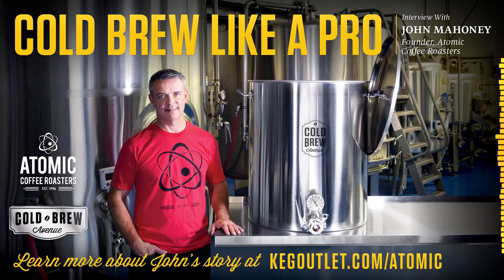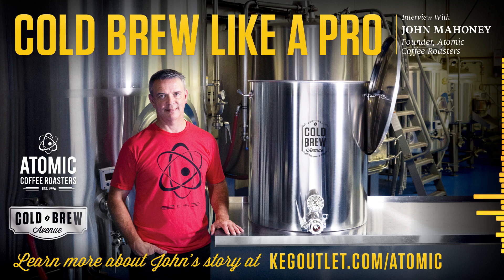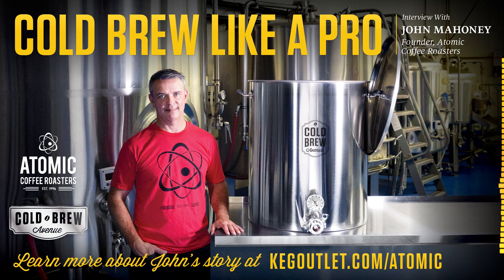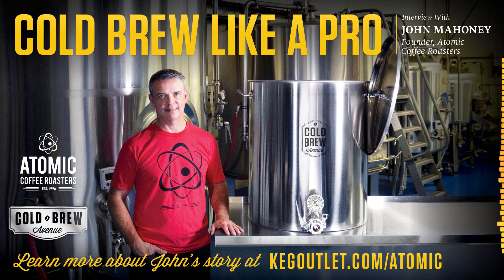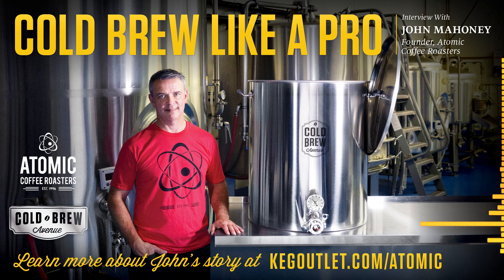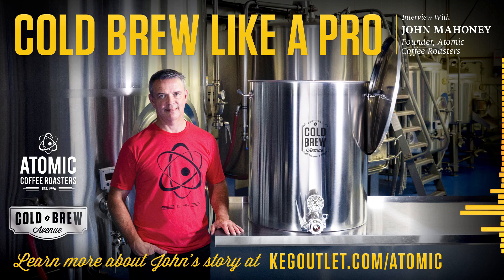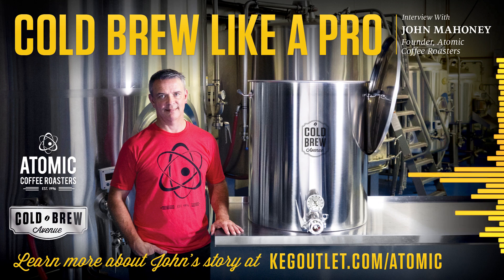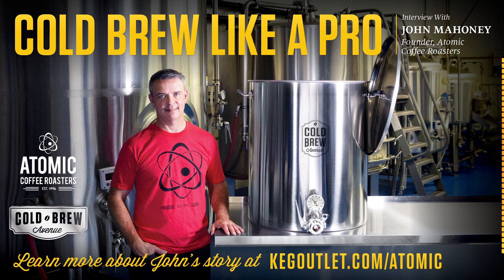Atomic Coffee Roasters Testimonial - Using the Cold Brew Avenue Stainless Steel Cold Brew Systems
John Mahoney from Atomic Coffee Roasters discusses how they used the Cold Brew Avenue Cold Brew system to develop and scale their cold brew program at Atomic Coffee.

John walks us through:
 - Why Atomic Coffee selected the Cold Brew Avenue Stainless Steel Cold Brew Systems over other cold brewers
 - How Atomic Coffee was able to prove their cold brew model using the Cold Brew Avenue Cold Brew Systems
 - How Atomic Coffee scaled up their cold brew production using the Cold Brew Avenue systems
 - How the Cold Brew Avenue systems still get used for piloting, prototyping and testing new batches for themselves and for their customers
 - The durability and versatility that the Cold Brew Avenue Cold Brew Systems offer - cold brew tea, use as mixing vessels
 - Some of the overall benefits of stainless steel vs plastic when brewing

Find the Cold Brew Avenue Stainless Steel Cold Brew Systems

Want to learn more about John's story?